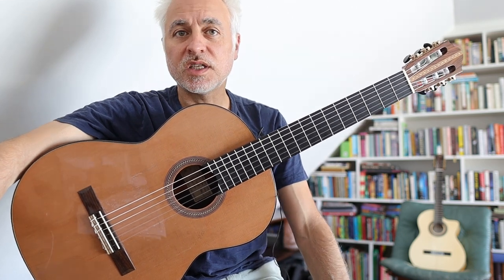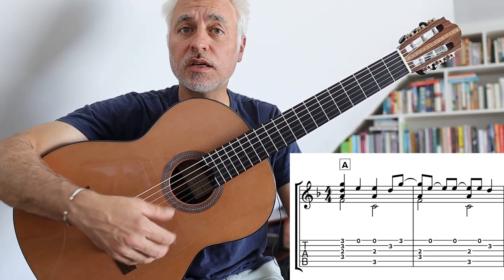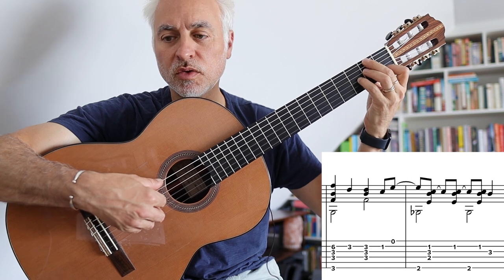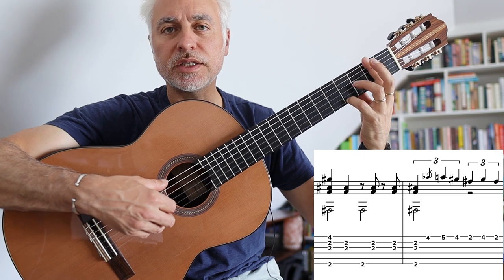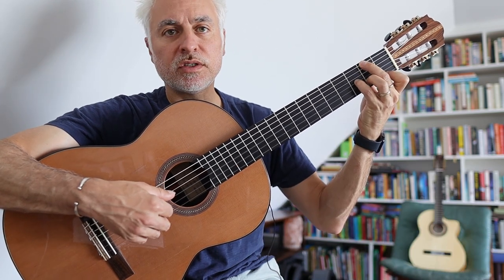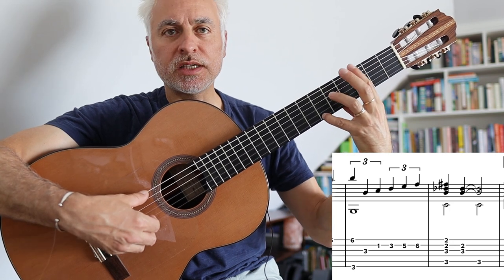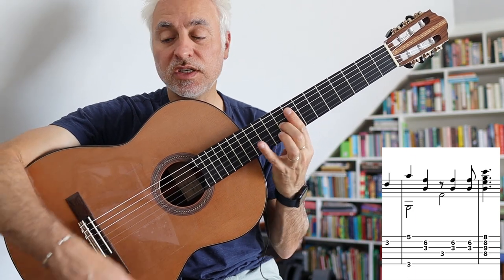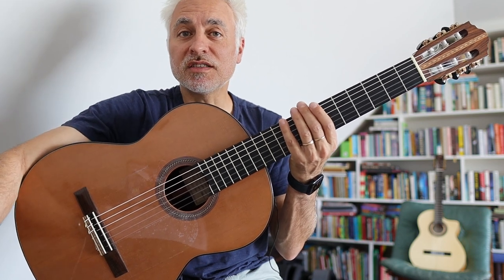Girl From Ipanema Guitar Tutorial (Bossa Nova/Classical) Carlos Jobim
Learn Latin Guitar pieces from Latin America and Spain. I also cover Latin Jazz improv and harmony.